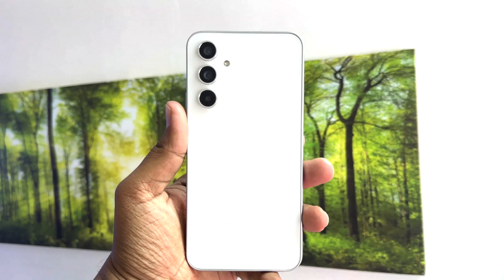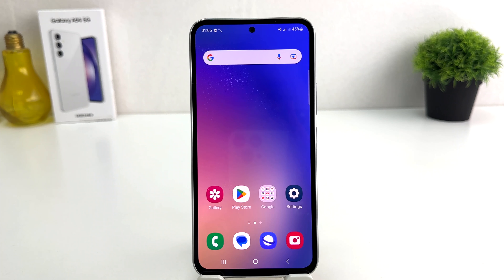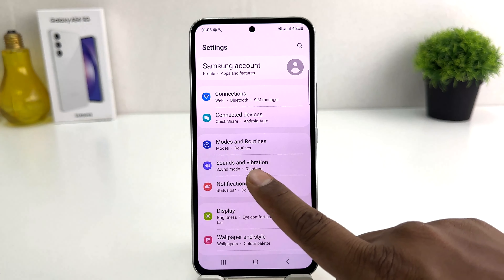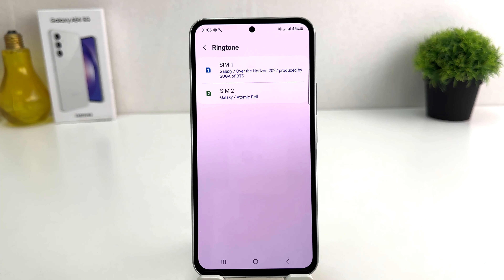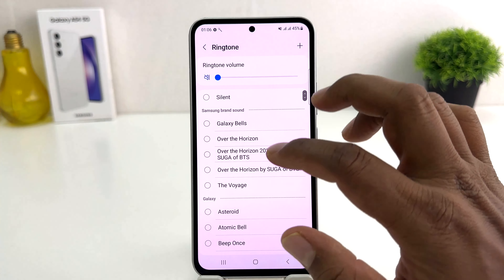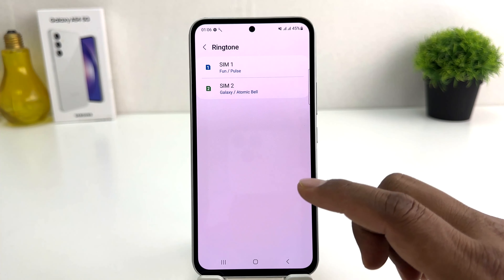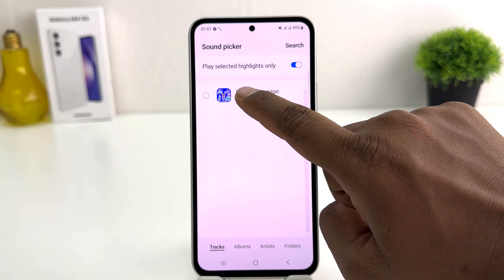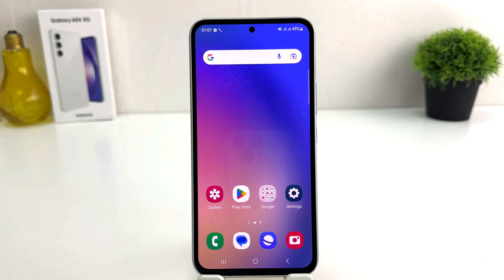How To Change/Set Ringtones in Samsung Galaxy A54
In this video I am going to share with you How To Change/Set Ringtones in Samsung Galaxy A54